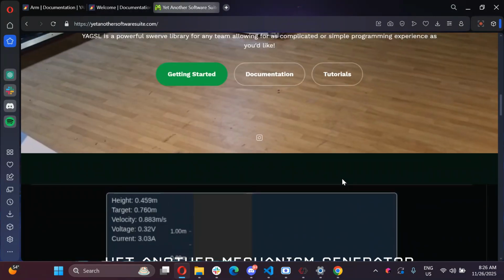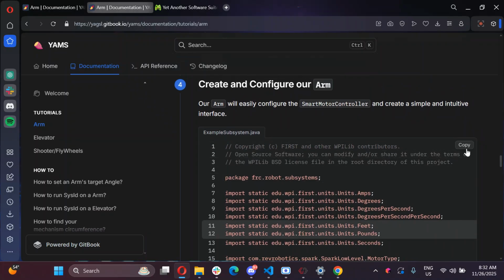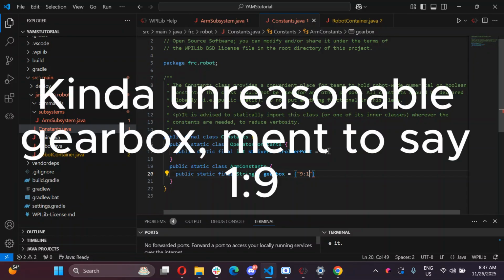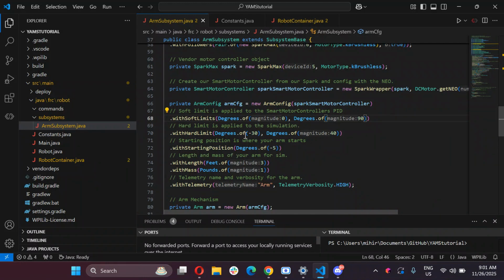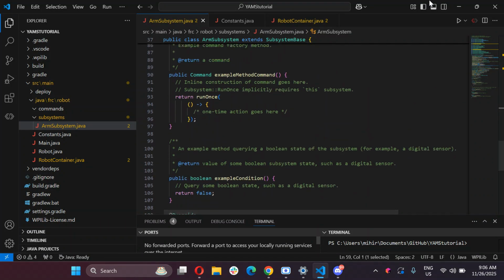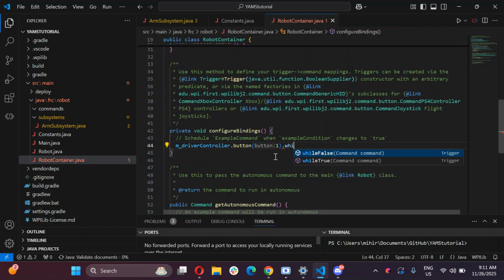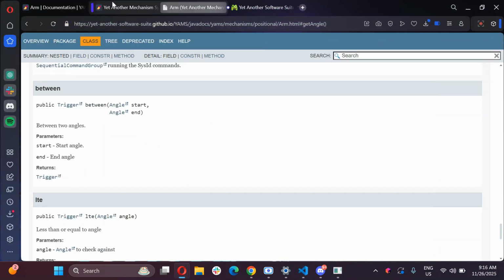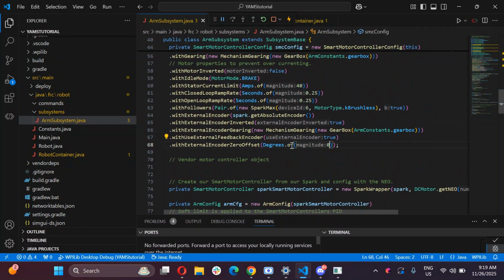How To Program an Arm Using YAMS | FRC Programming Tutorials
This video will show how to program an arm using Yet Another Mechanical System